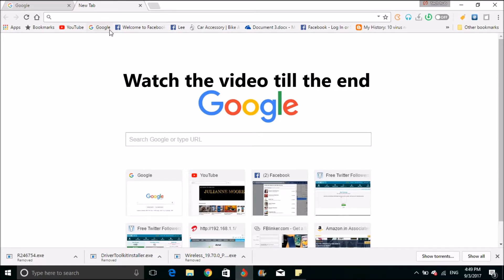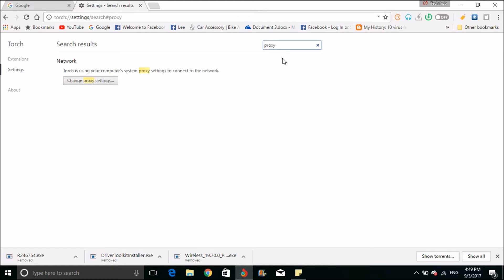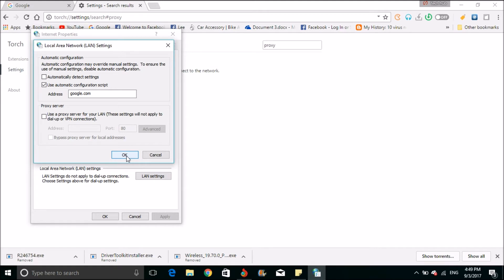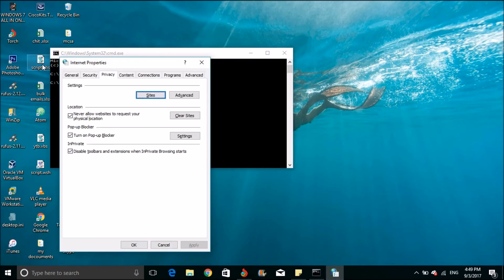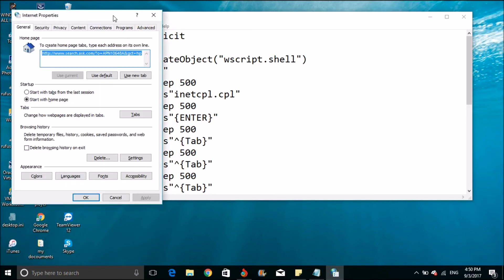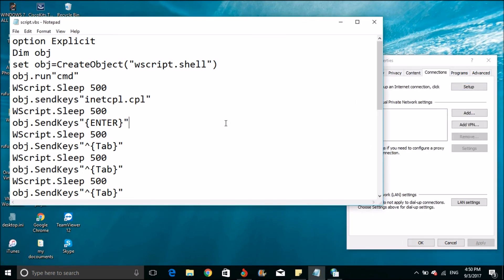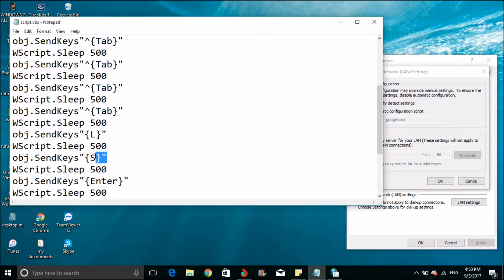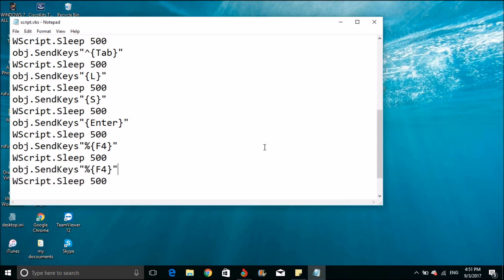How to Change Proxy Settings automatically Using Script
Tech Hub Pro Presents :

Change Proxy Settings automatically Using VbScript

check the script in link. save it in .vbs